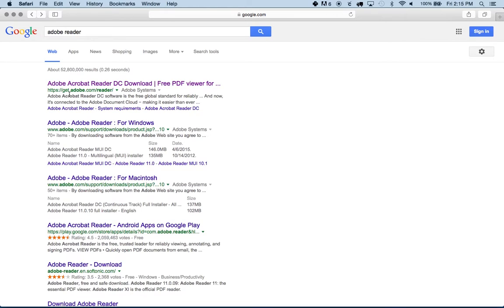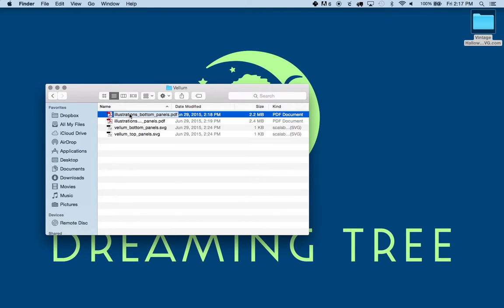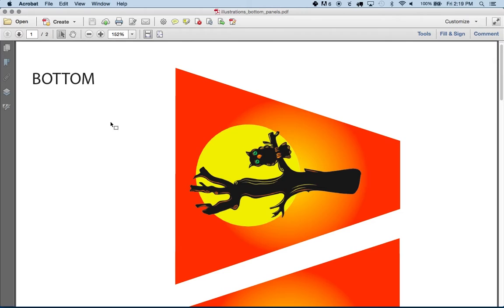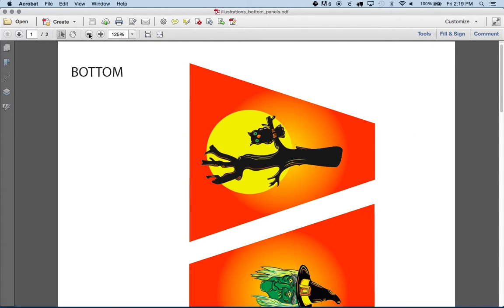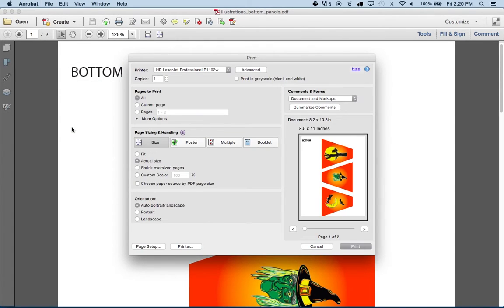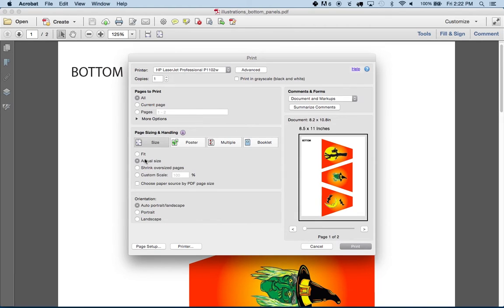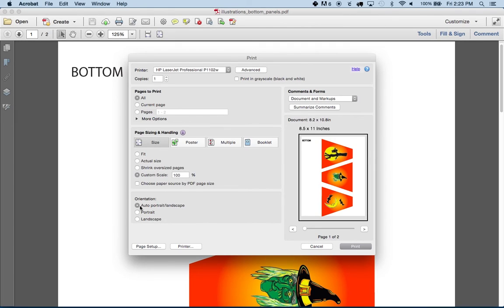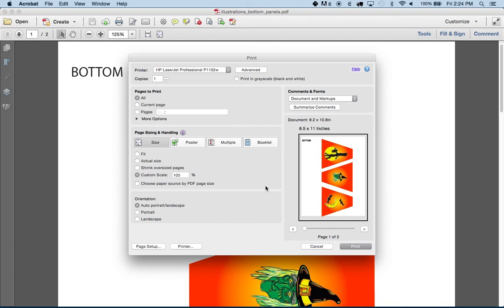Print Settings for Dreaming Tree Printable Content